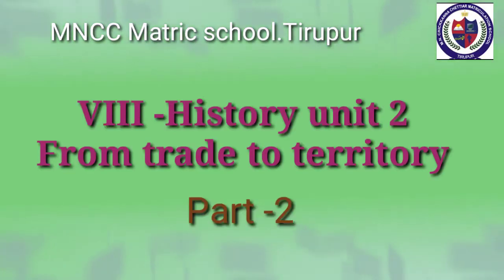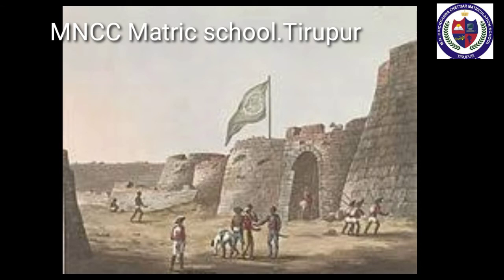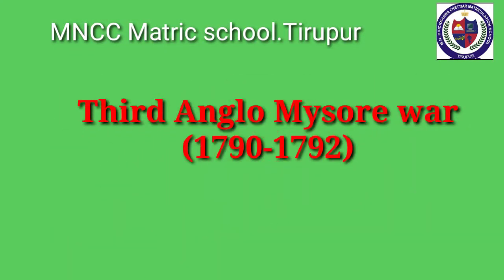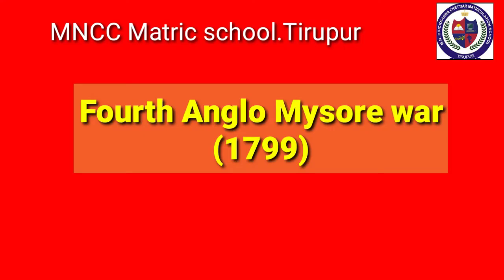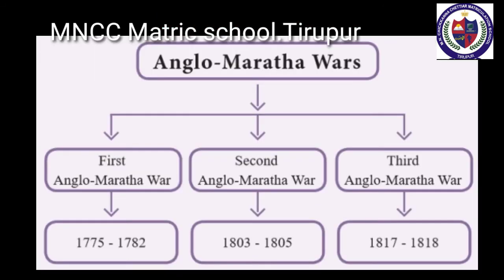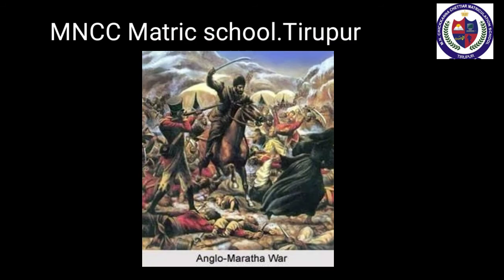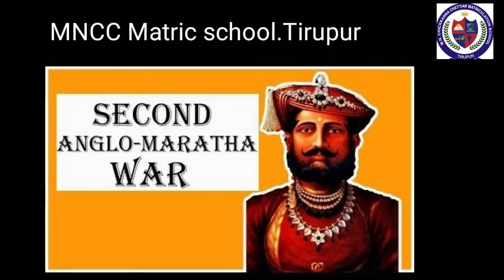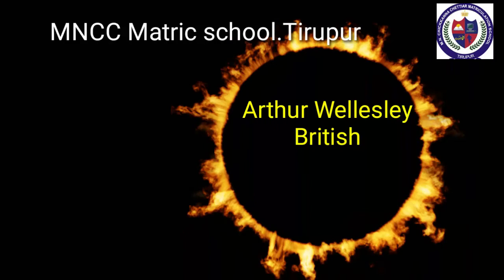VIII STD-History- Unit 2-From Trade to Territory(Part 2)